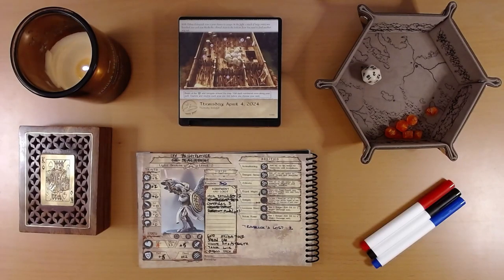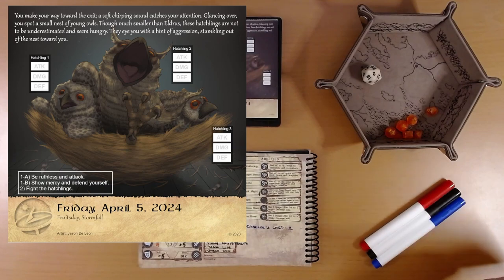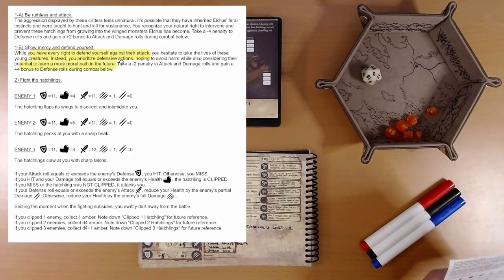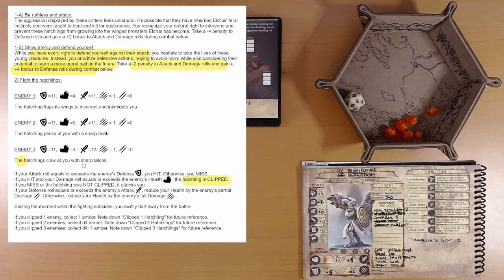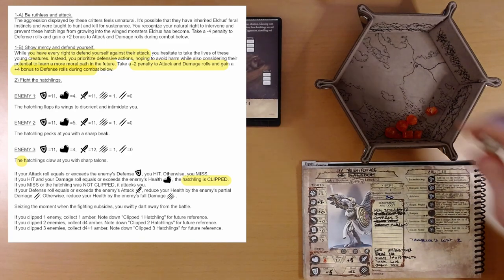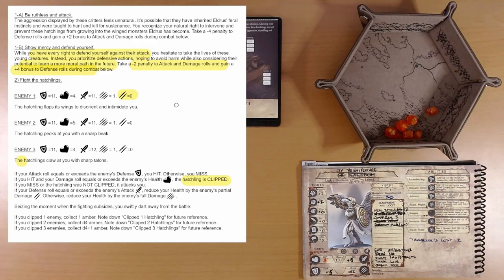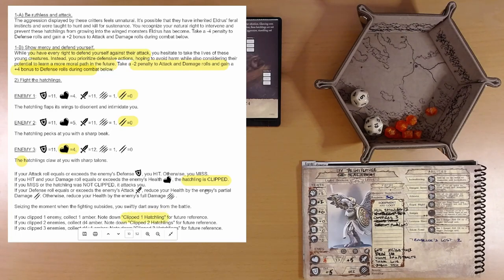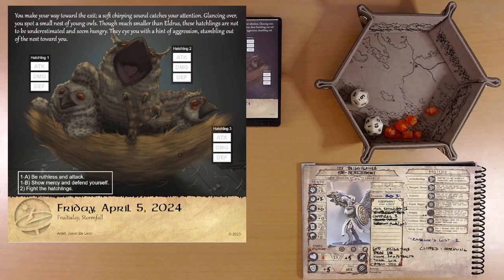2024 Quest Calendar Apr. 5: To Clip or Not To Clip